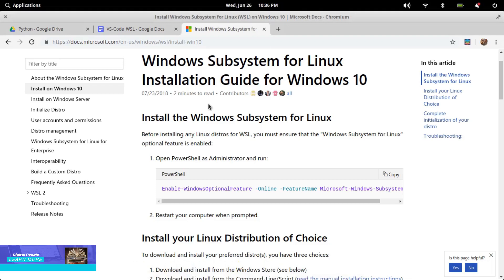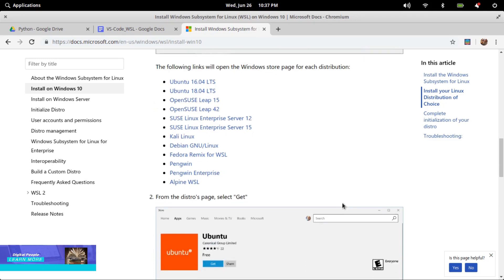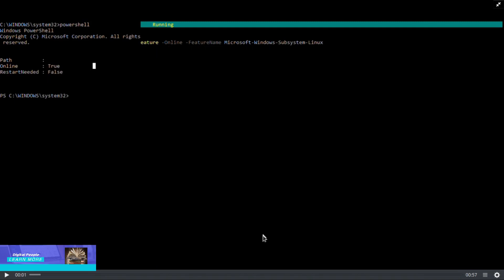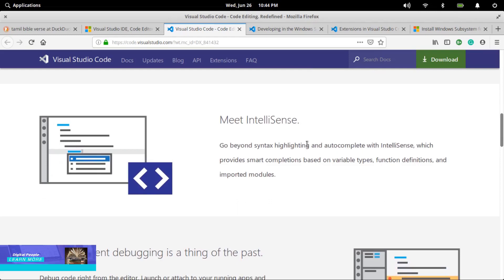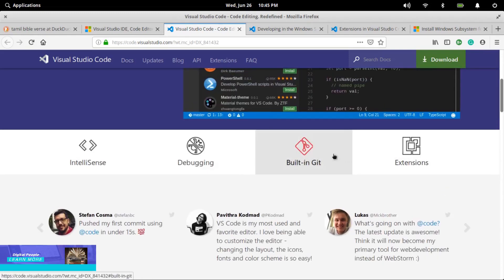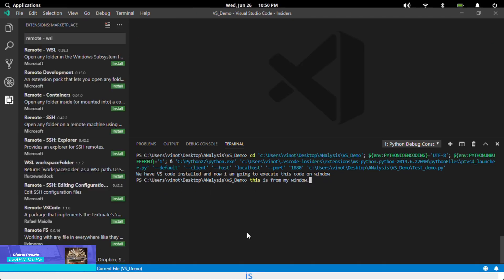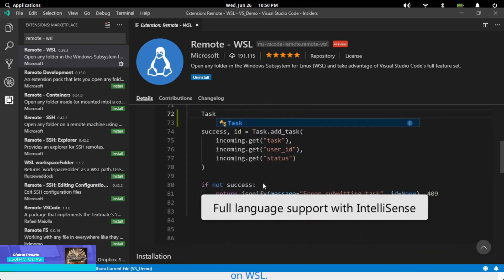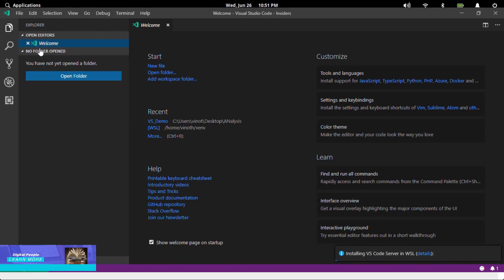Windows Subsystem for Linux to Run you Python code using VS editor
Hello Friends, As a Pythonistas, we have been doing so many developments in our windows system. But, when we deploy our application, most of the time, we get only option to deploy on Linux or Unix server. The catch here is, because of certain limitations around operation system dependencies, again we have to adjust our code in a test environment in the Linux servers. As you are aware, python is very good friends with Linux than windows.

That’s the main reason, many of the developers either use Linux operating system or Mac operating system. But, no worries guys. Windows has released windows subsystem on Linux called WSL.

Command to enable the WSL feature: Enable-WindowsOptionalFeature -Online -FeatureName Microsoft-Windows-Subsystem-Linux